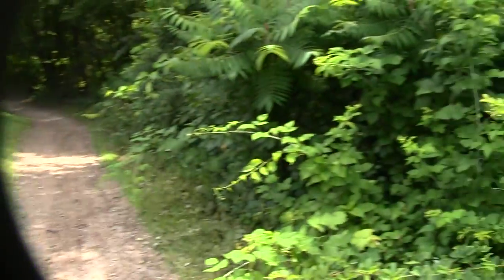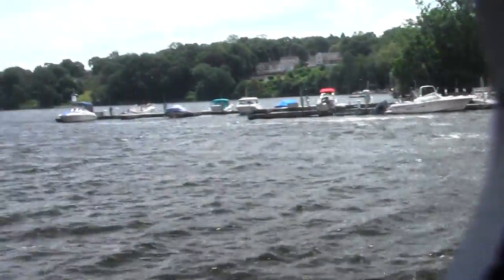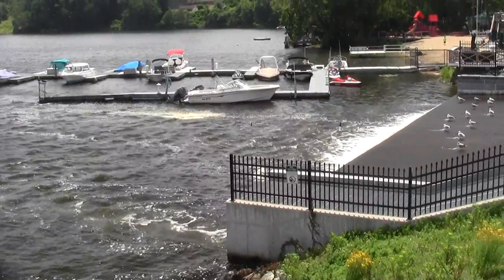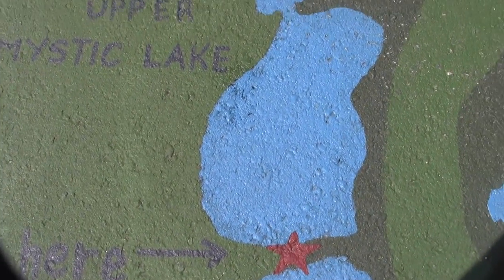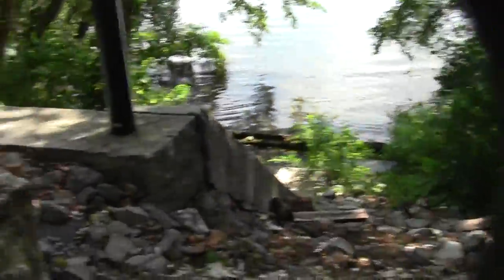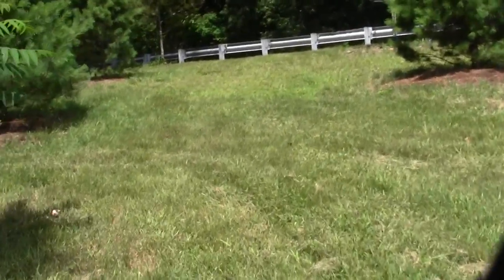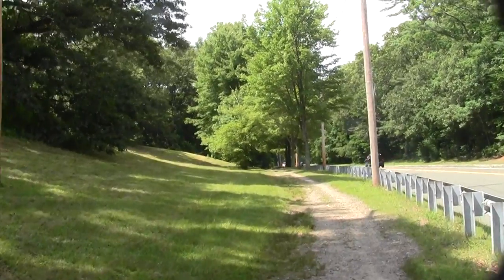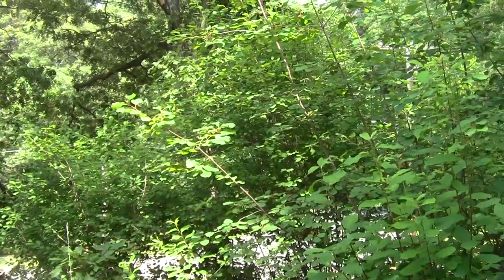Urban Options: Pondering the Mystic Part 12 Beach, Boathouse and Dam.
This concludes the urban facet of this watershed. The dam was crowded with a forward squadron of Seagulls and a back line of Cormorants still working what remained of the Herring run.